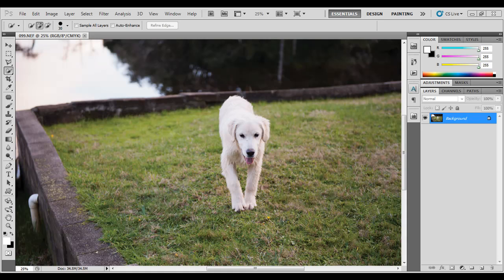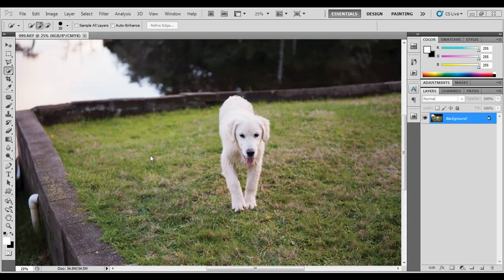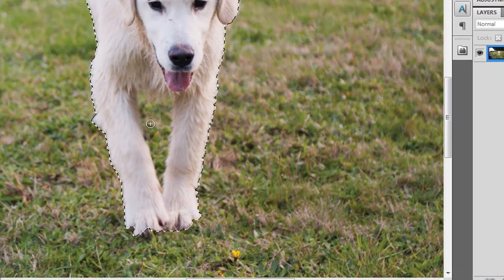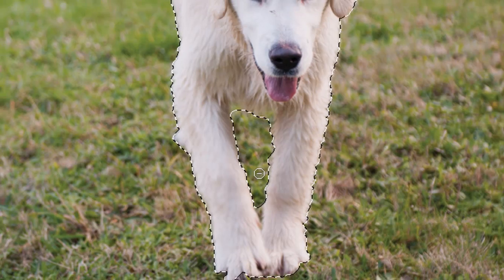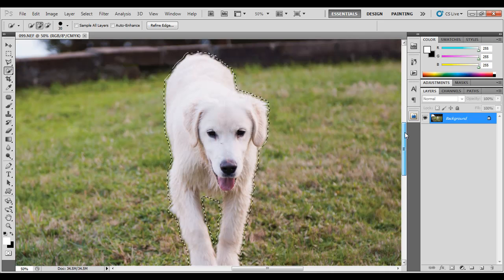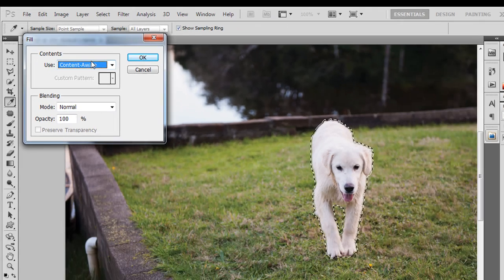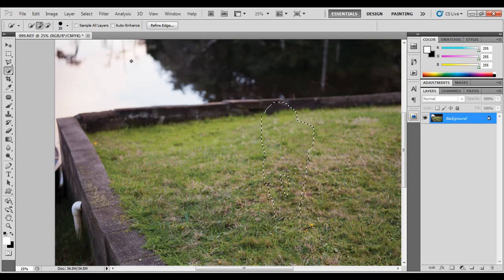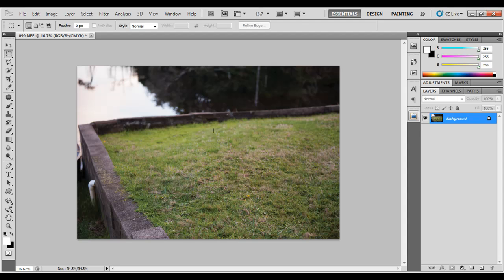Remove Objects People From Photos with Photoshop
A professional solution for removing objects using Photoshop.  This is one of the most popular requests for post processing photos. In this tutorial, I show you a powerful technique for removing items faster and more seamless.  It will help speed up your workflow and give you great results.